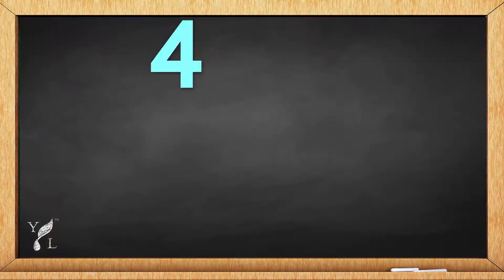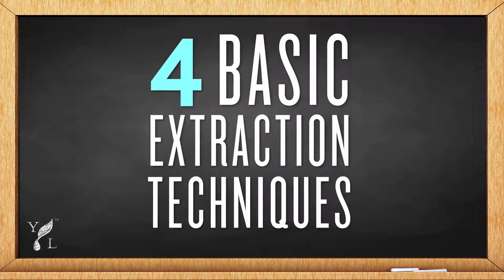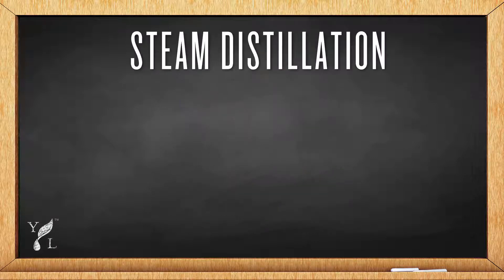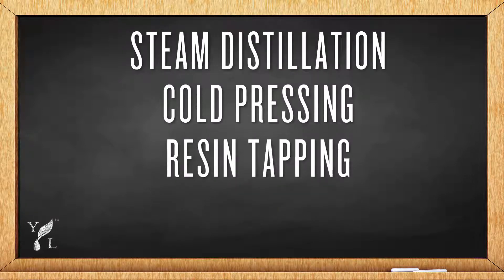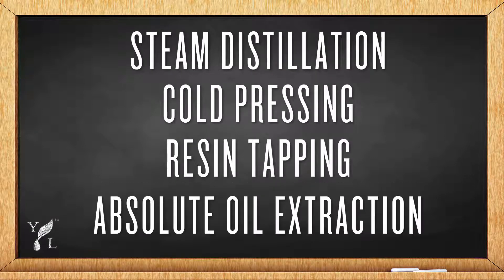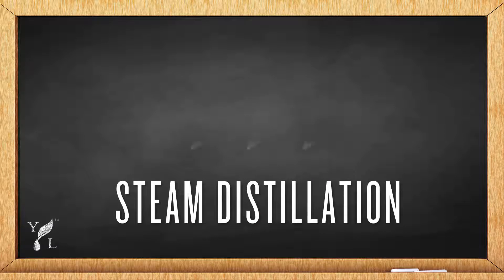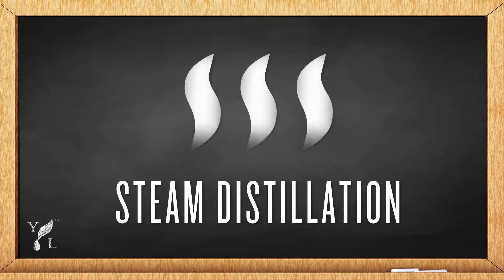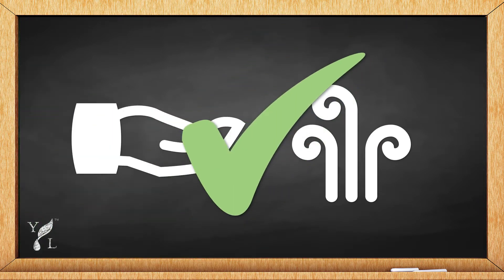Young Living Distillation Processes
Dr. Lindsay Elmore  explains the Extraction Processes which  Young Living distills essential oils.